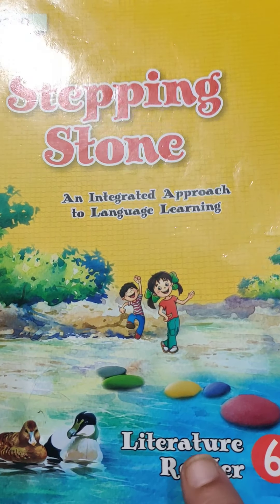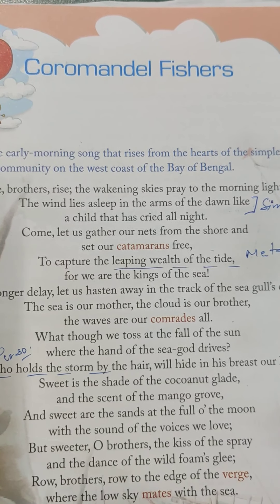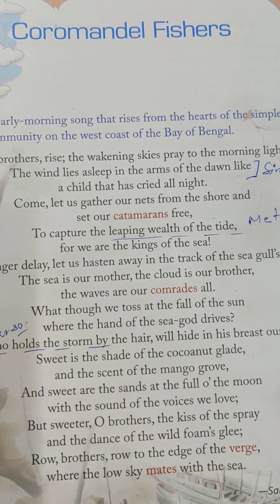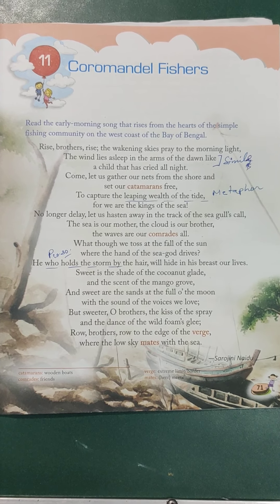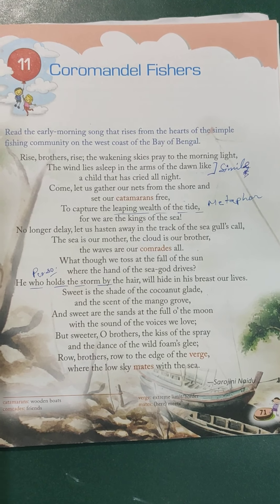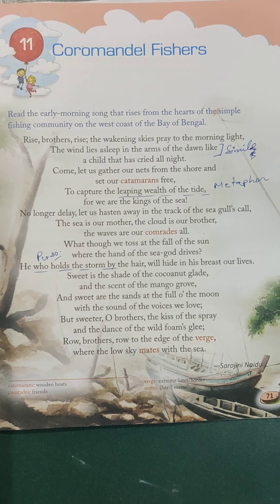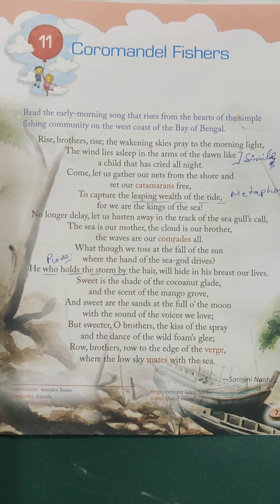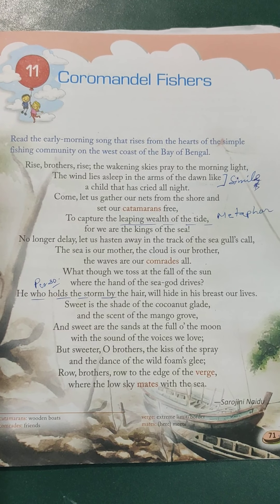Class6 Poem-Coromandel fishers (PART-2)